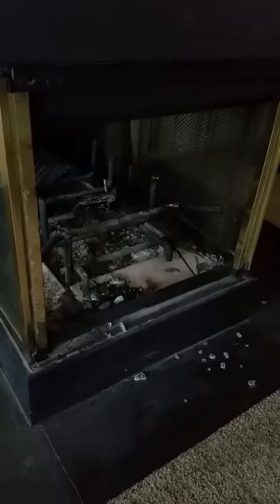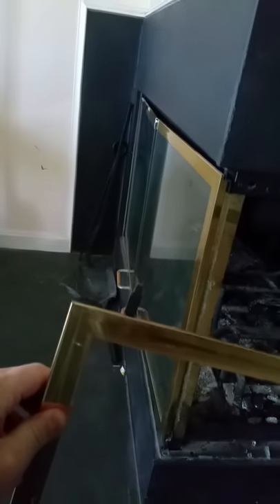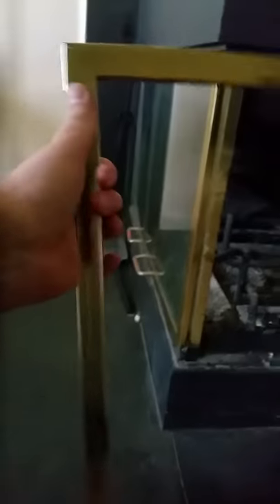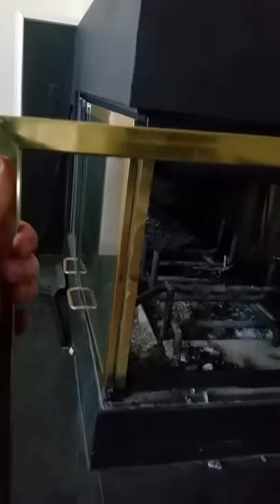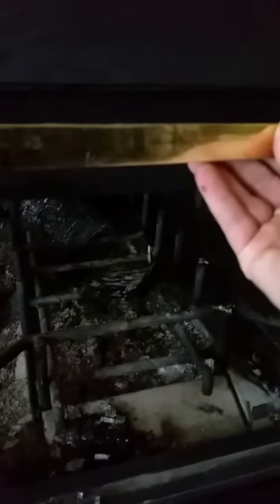Glass fireplace window removal(2)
1980's townhouse firplace window shattered.  I am not a licensed nor practiced repairman.  Any damages to your property or to your person is your sole responsibly.  This is only to show how I removed my window.